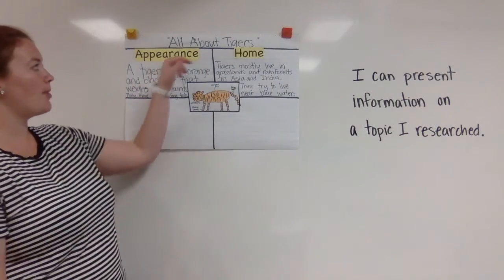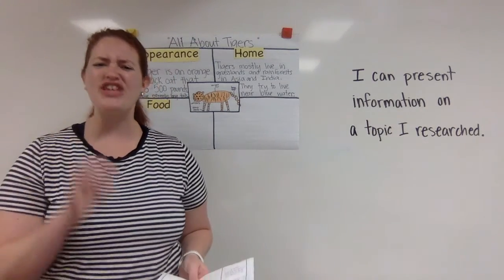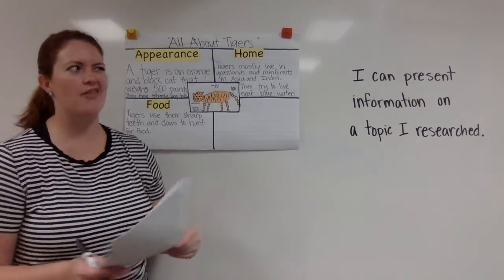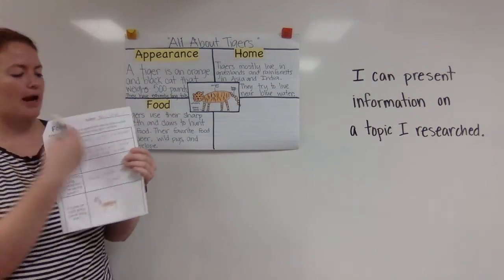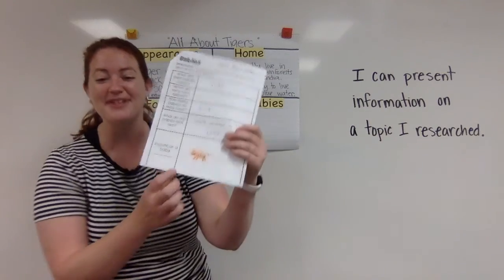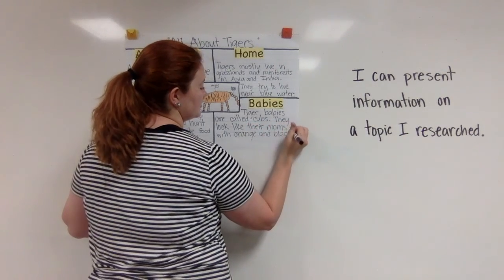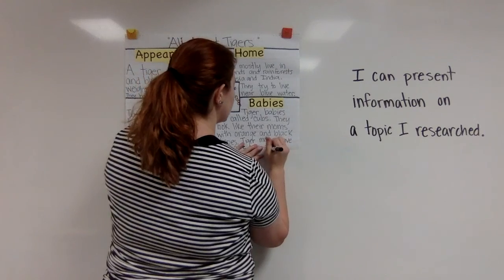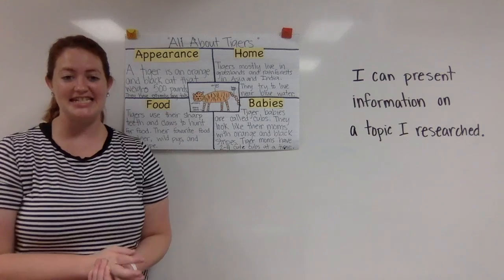Research Poster Day 2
Using information from research to create a poster